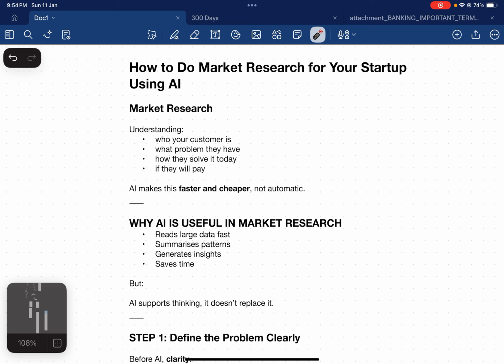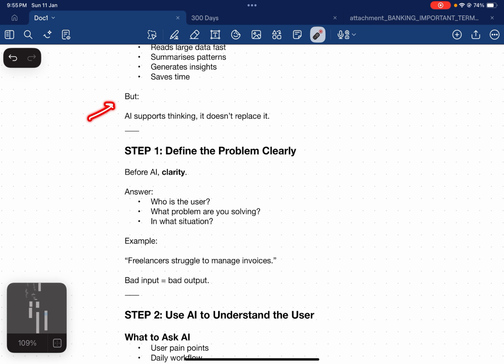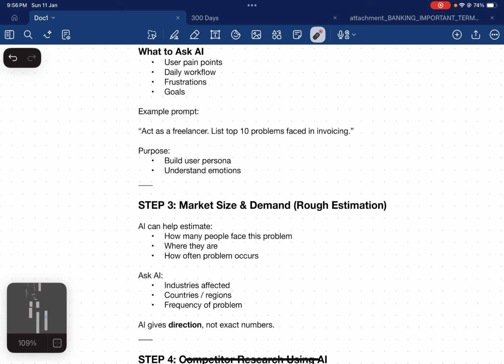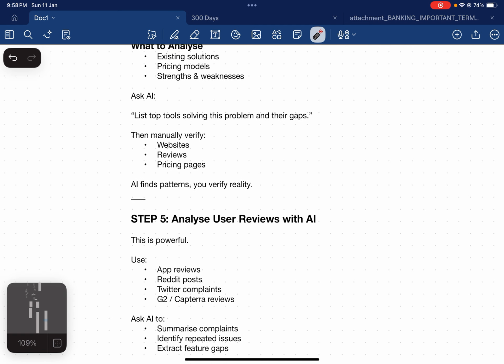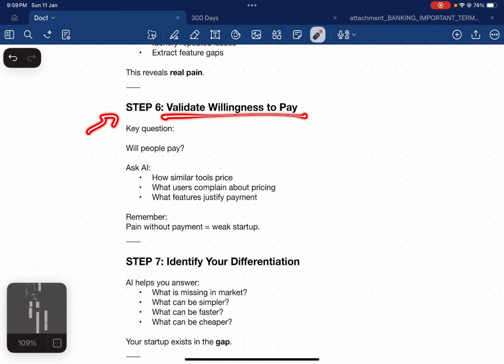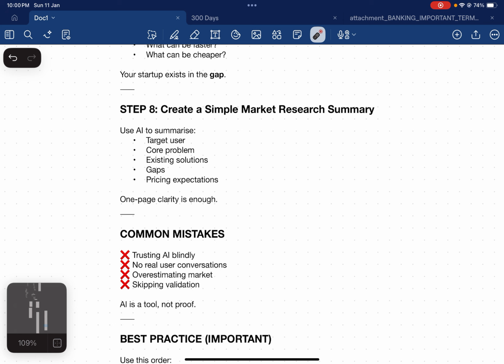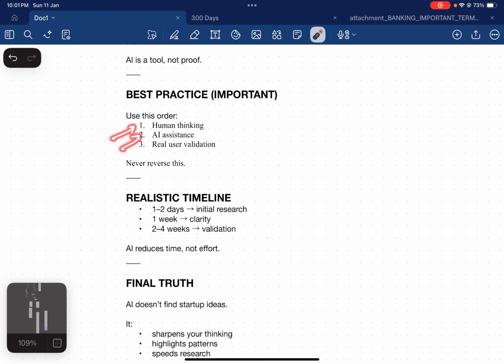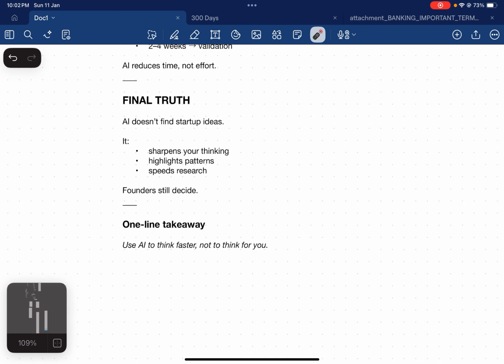How to do Market Research with AI - Indepth